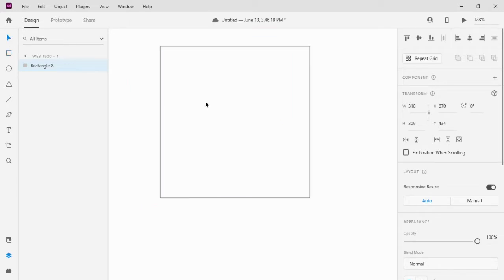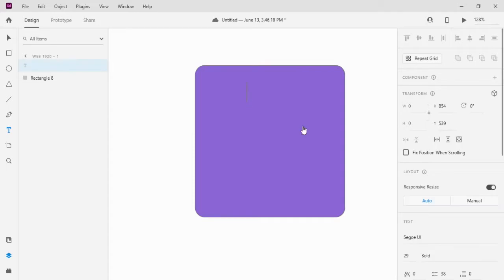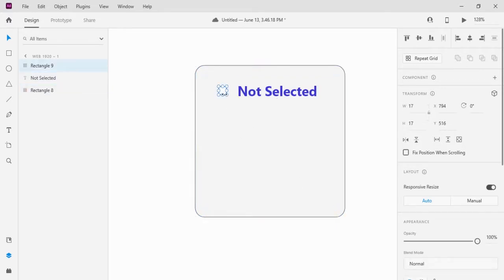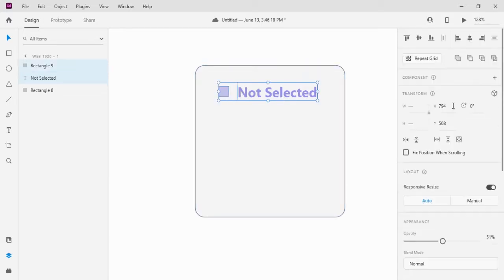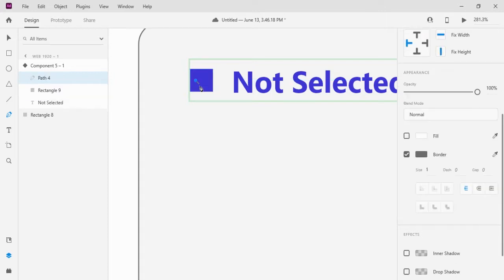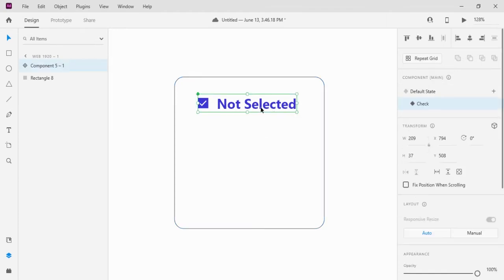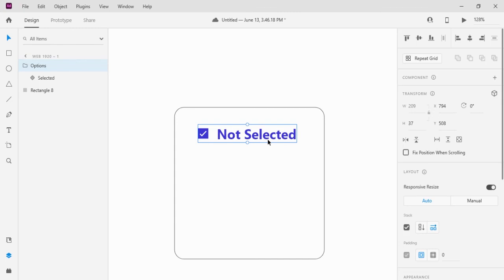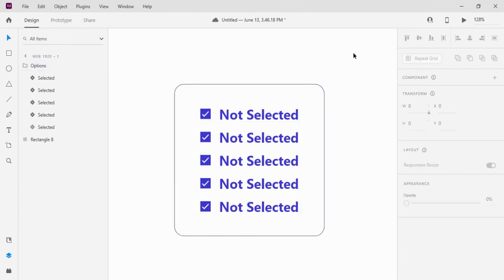How to create Adobe Xd check box component 2022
Adobe Xd Components States, create a check menu. In this Adobe XD tutorial, I will teach you how to create a check menu using multiple components states in just one artboard with different triggers and destinations.

Adobe XD New State
Use New State for scenarios where you want to show variations of a component such as a disabled or clicked version of a component. Click the + button next to the master component's Default State in the Property Inspector, and select New State.

Adobe XD Hover State
Use Hover state if you want your component to change and display a different state when a user hovers over the component.  In Design mode, click the + button next to the Master component's Default State in the Property Inspector, and select Hover State. When using Hover State, you don't have to go to Prototype mode to wire the interaction. It's automatically done for you.